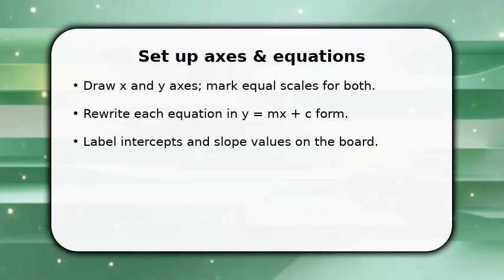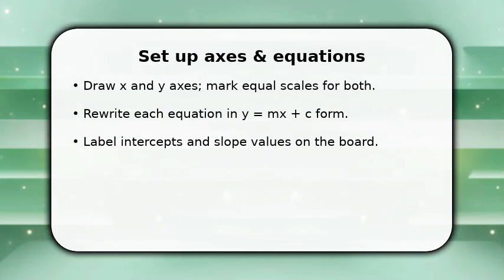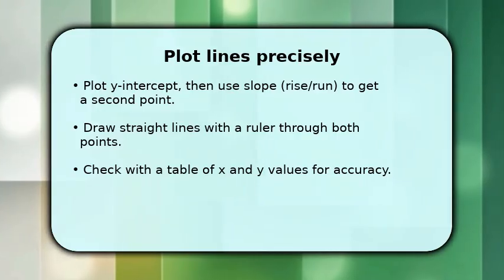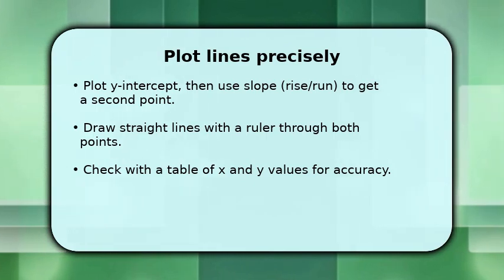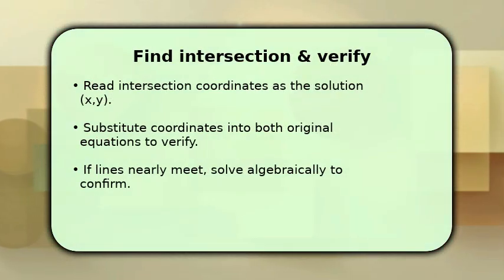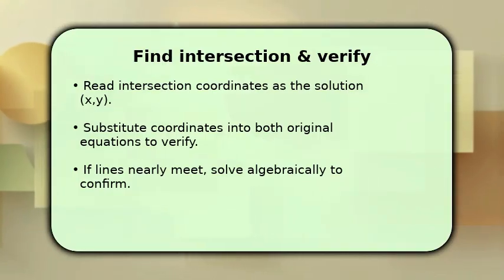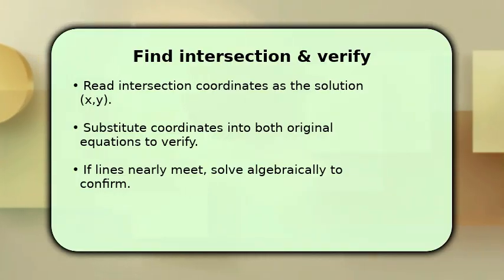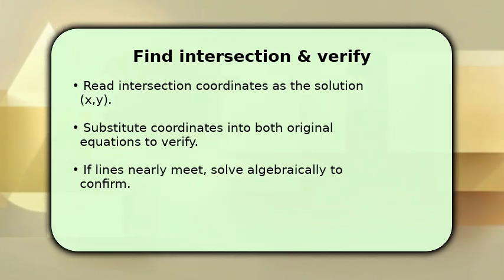How to Solve Graph Equations Class 10 (easy Method)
How to Solve Graph Equations Class 10 (easy Method) | 🔒 Surfshark VPN Deal — Stay private and secure. $1.99/mo + 3 Months Free ▸

Dive into the world of graph equations as we simplify Class 10 math problems. This video guides you through easy methods to solve them, ensdicting visual aids and step-by-step explanations for better understanding.

Class 10 Math, Graph Equations Solving Method,